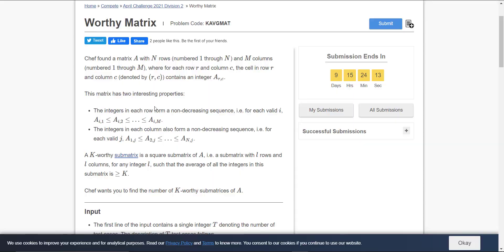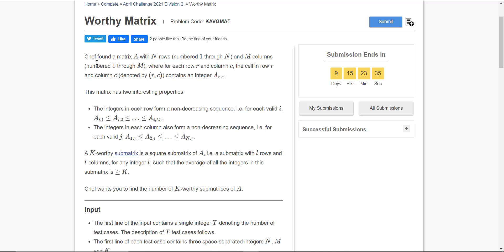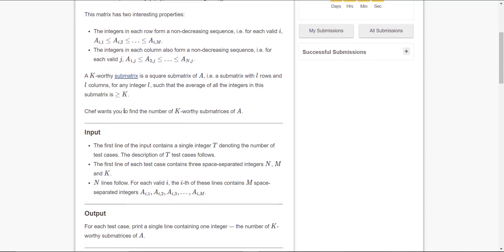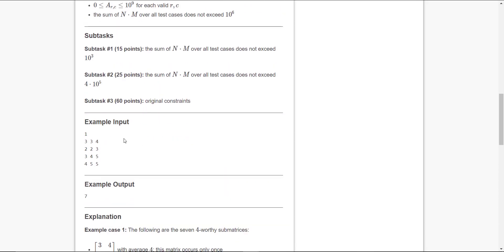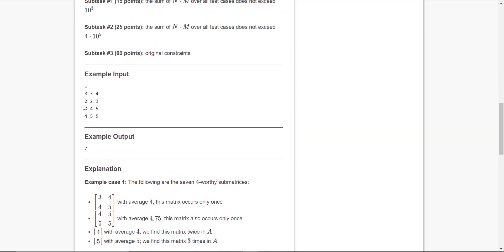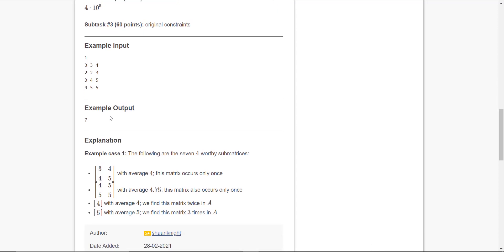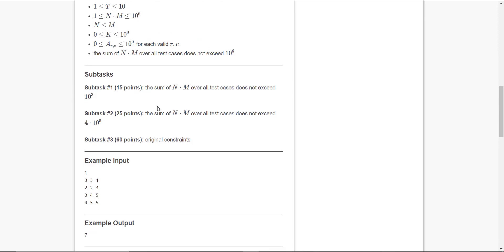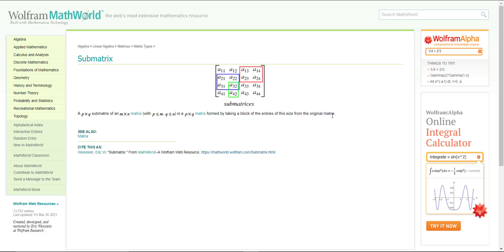Worthy Matrix| Codechef April Long Challenge 2021|Explanation /Test Cases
Worthy Matrix Codechef April Long Challenge 2021
April Long Challenge 2021 Solutions Available
Valid Pair
strong Language
World Record
Chef and Dice
Worthy Matrix